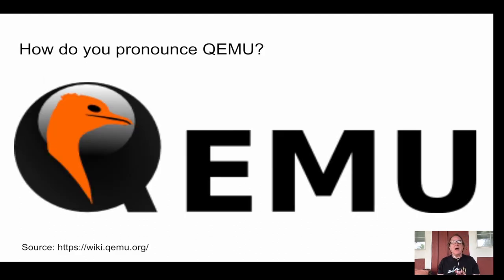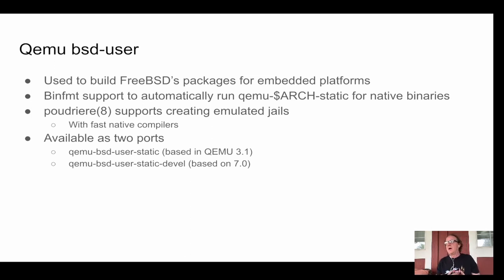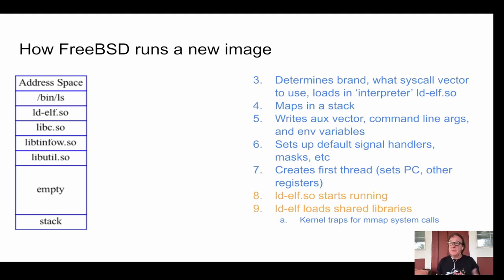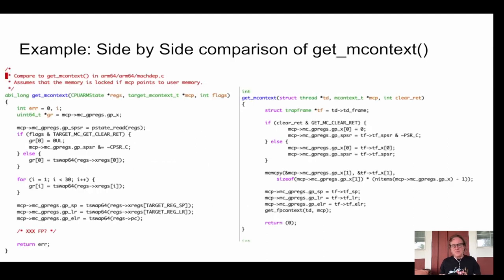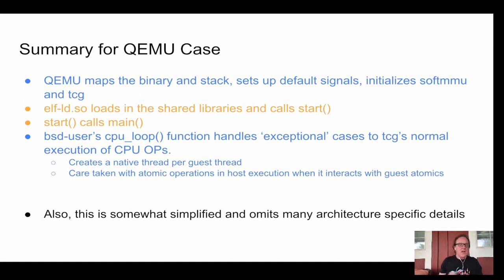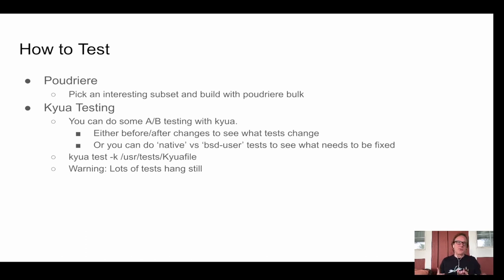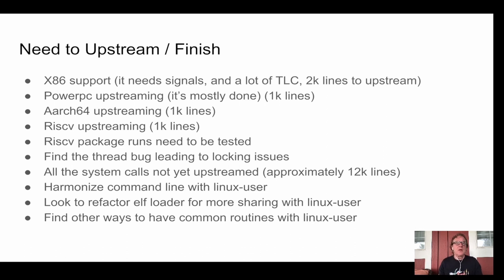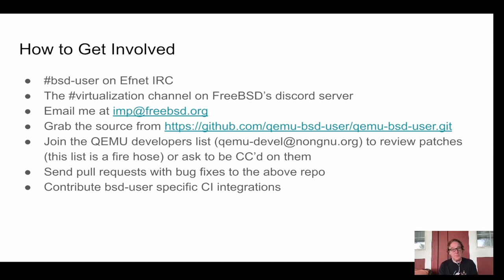Upstreaming qemu bsd user Warner Losh